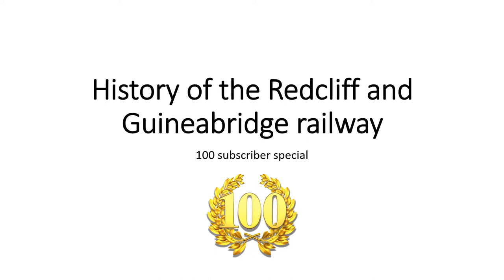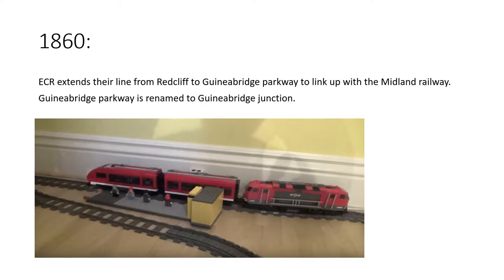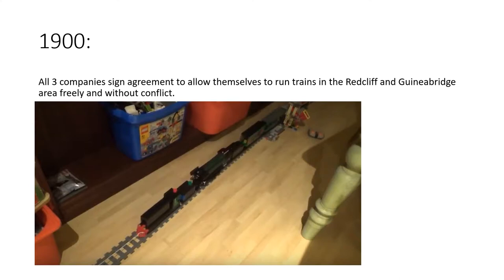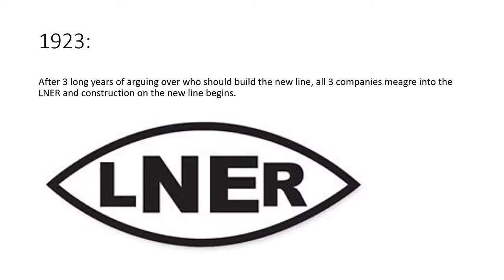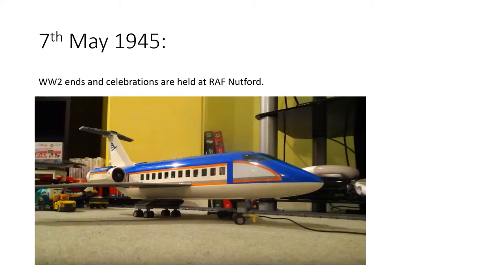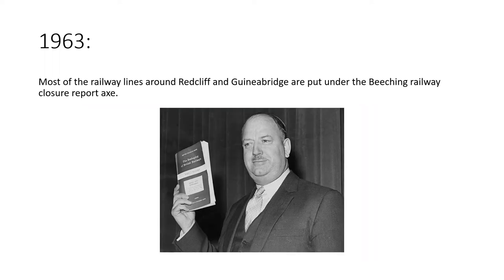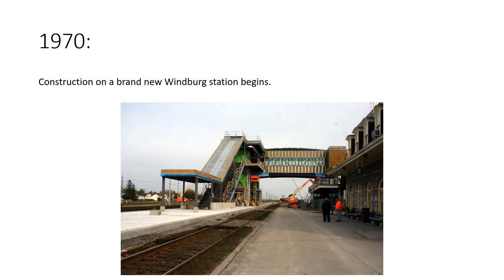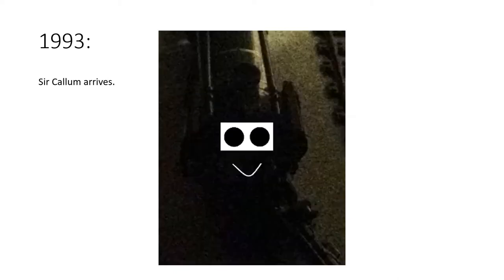History of the Redcliff and Guineabridge railway (100 subcriber special)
Yayayayayayayayayayay! Thanks 4 100 subies my bois.

Apologies for the bad sound quality.